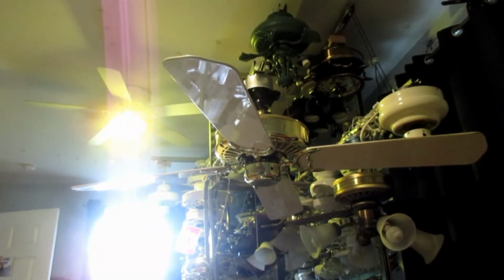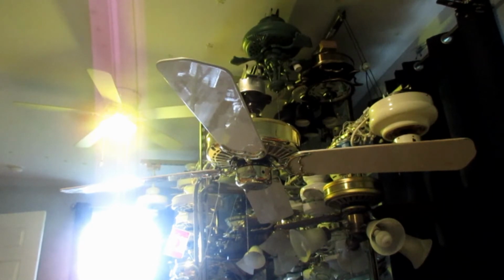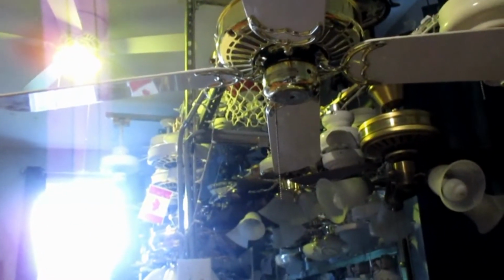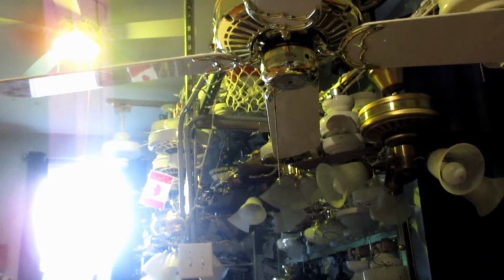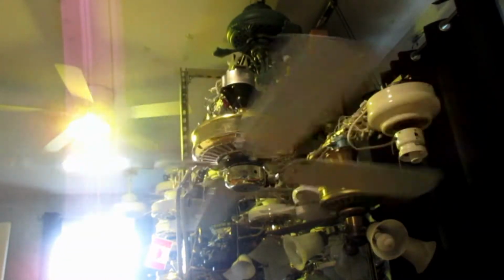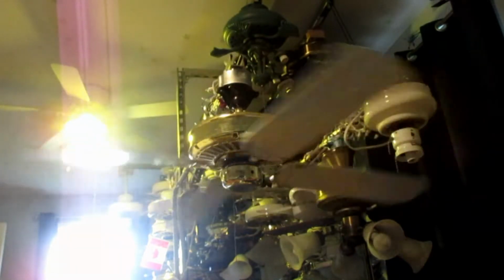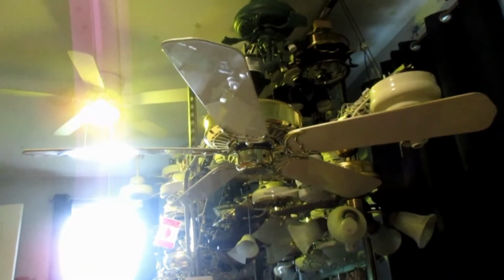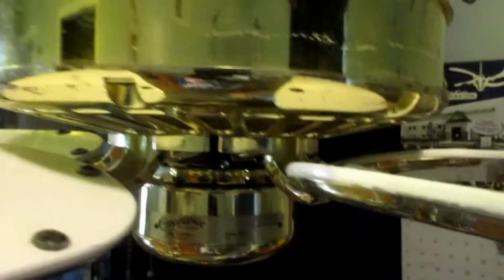Casablanca Delta 2 ceiling fan